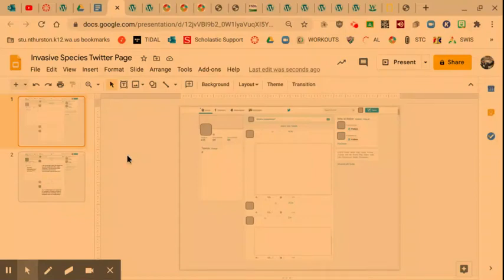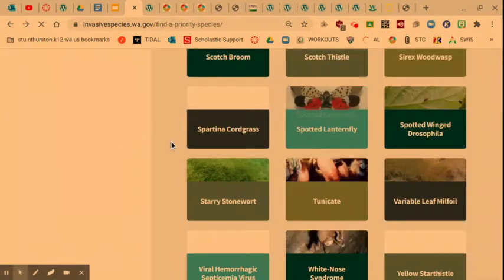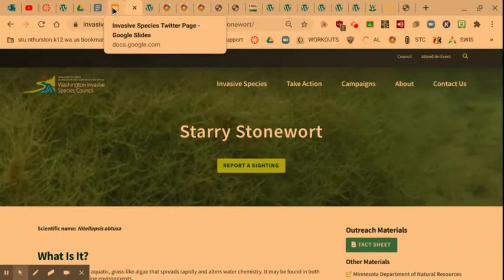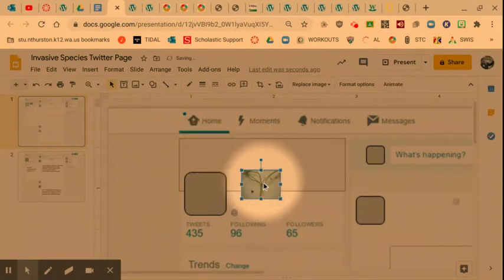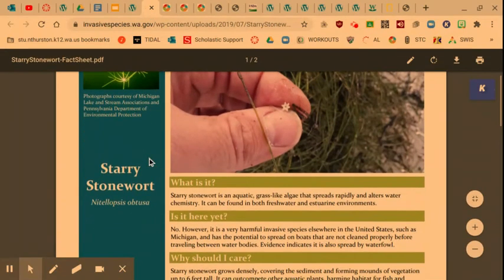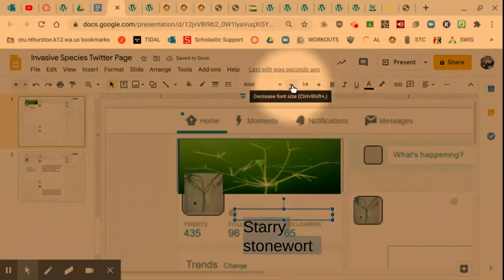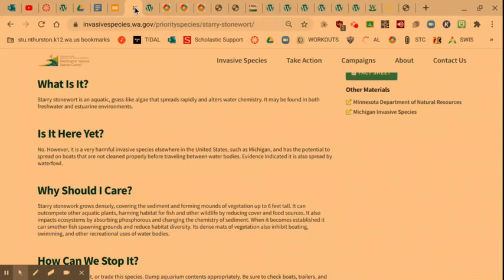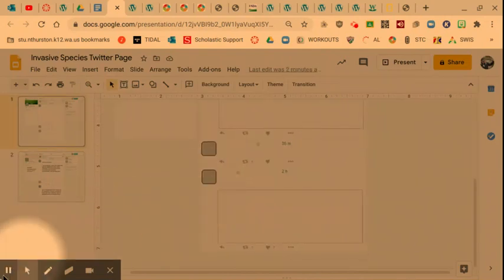7/8 Science: Invasive Species Twitter Page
How to complete your Invasive Species Twitter Page assignment in Google Slides.